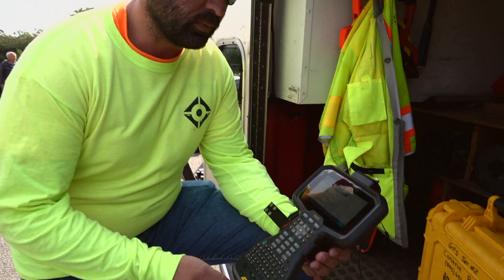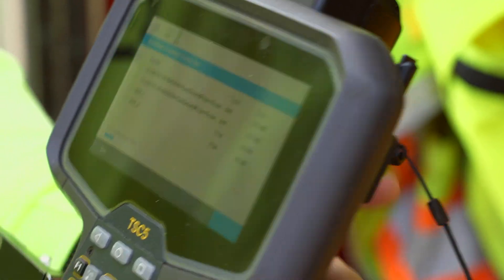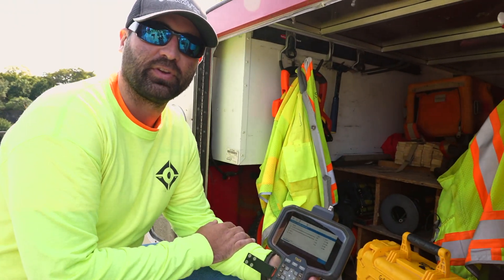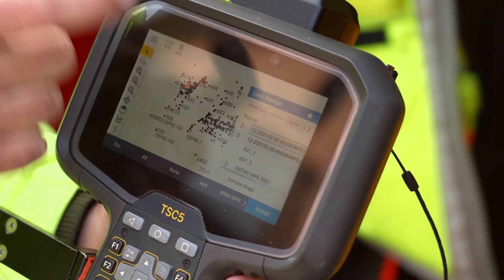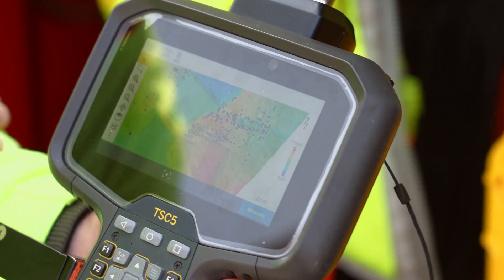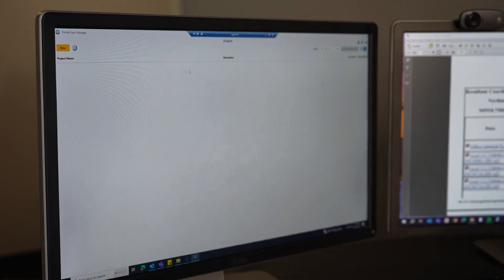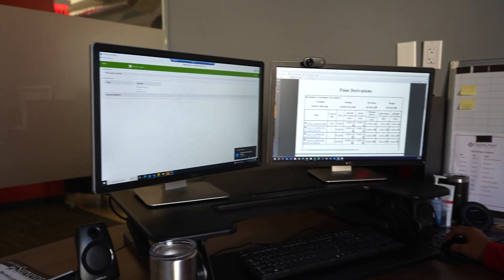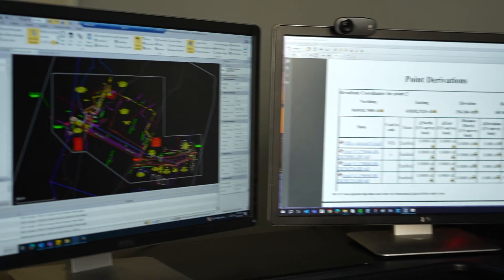Data Sync | Trimble Access | Trimble Business Center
Connecting the field to the office: Chris Grey (L.S.) from Control Point Associates, Inc. shows you how to sync data between Trimble Access and Trimble Business Center on a dam survey project in upstate New York:

0:00-0:51 Background on project
0:52-2:32 Data sync workflow in the field: Trimble Access
2:33-4:11 Data sync workflow in the office: Trimble Business Center
4:12-4:39 Highlight clips of the CPA team

Thanks to Chris, David Hines, Jake Butkus and the CPA team for sharing their approach to managing complex survey data between the field and the office.

Video by Michael Dix from the Trimble Geospatial Marketing Communications team.